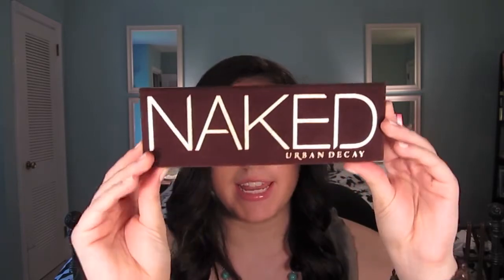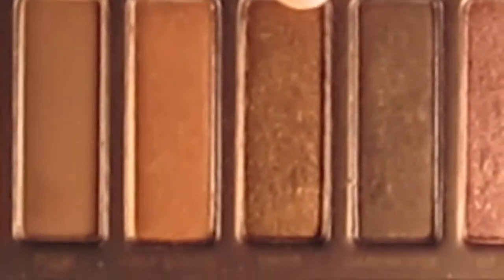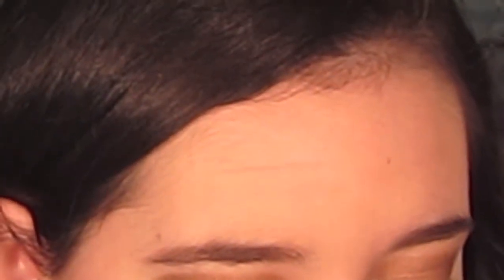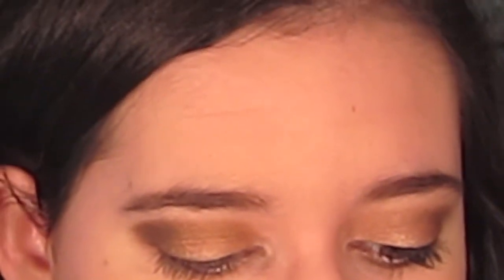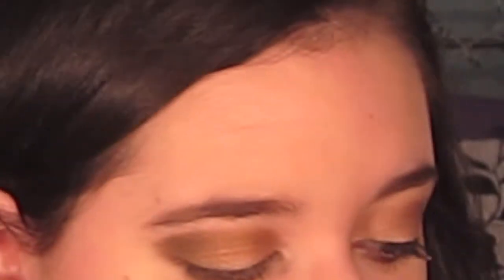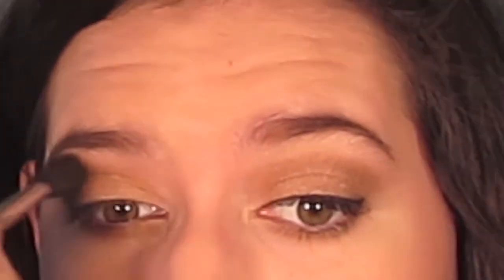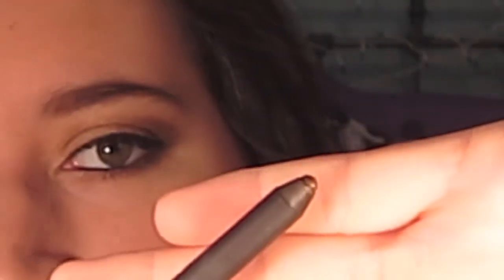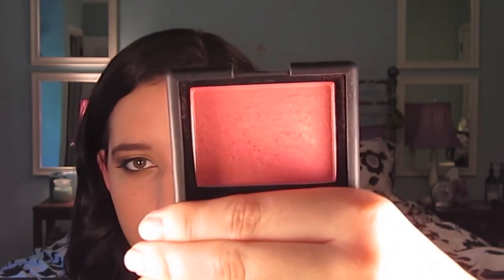Bronze Summer Date Night Look (using Urban Decay Naked Palette)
Here's another look using the Naked Palette.
-enjoy xoxo